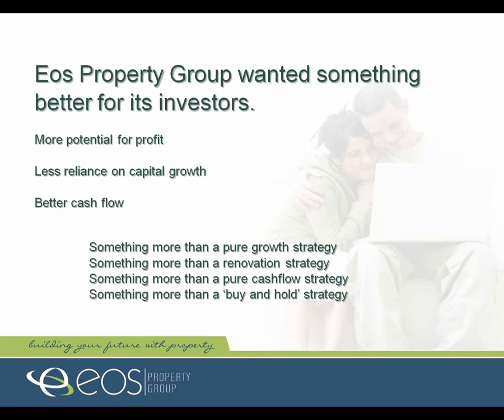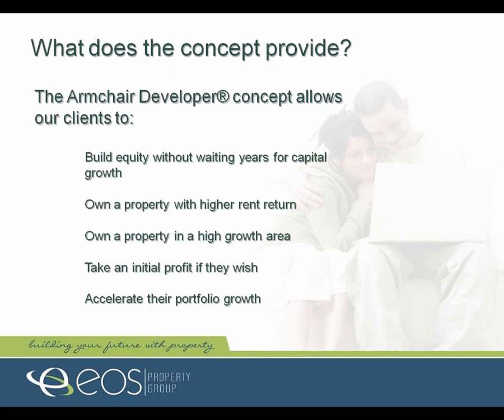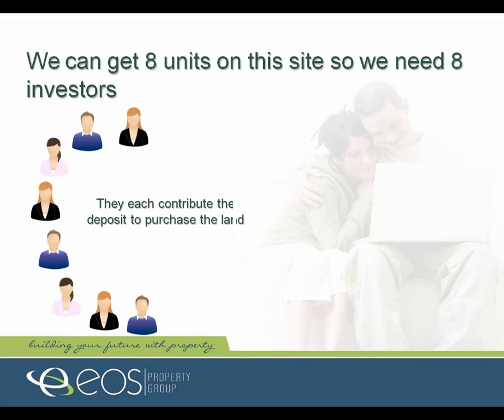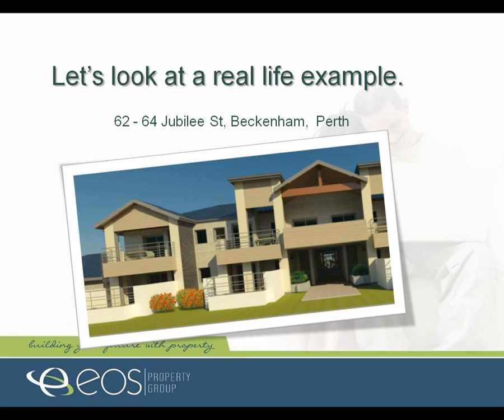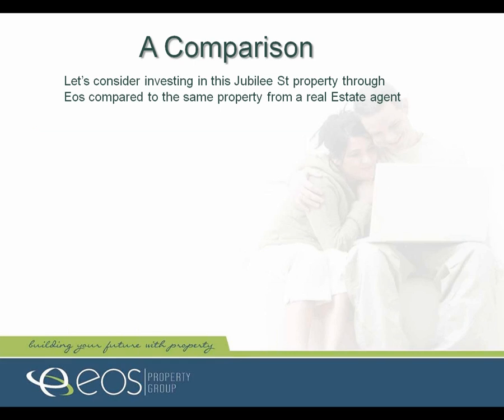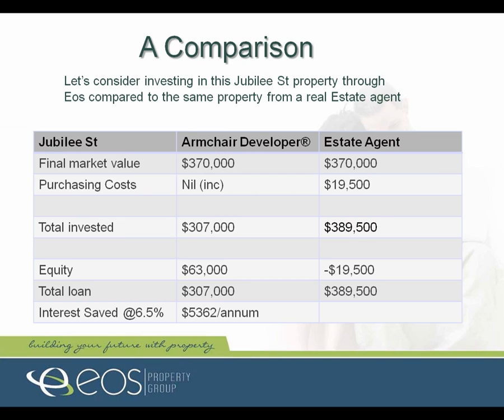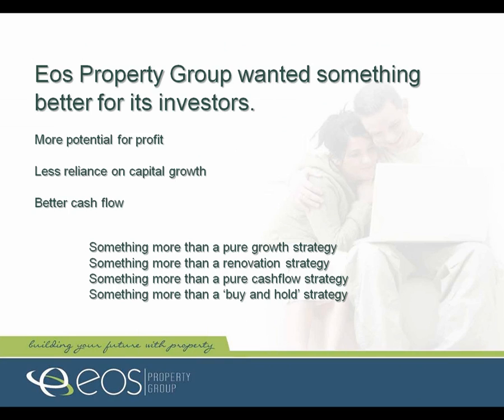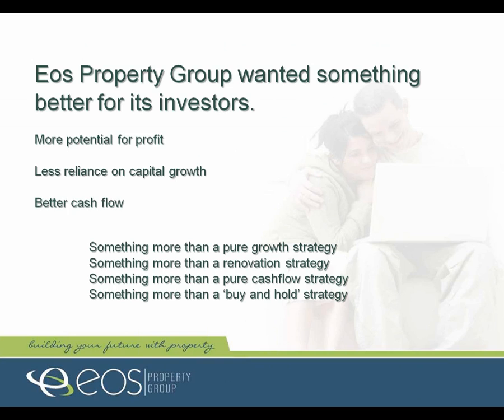EOS Property Webinar